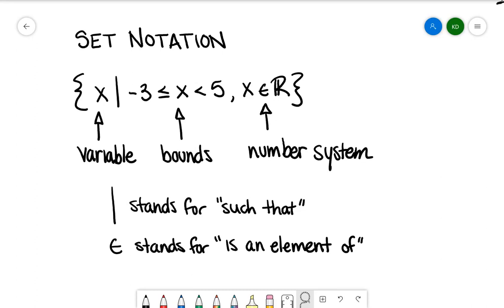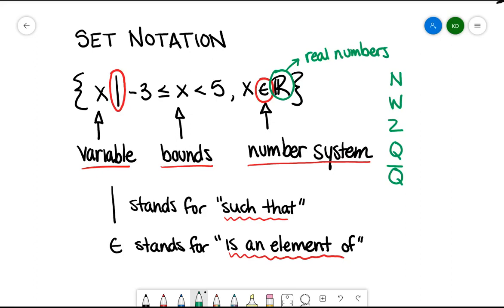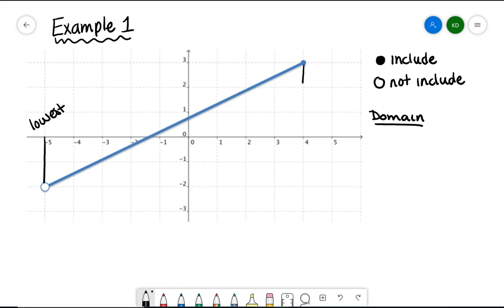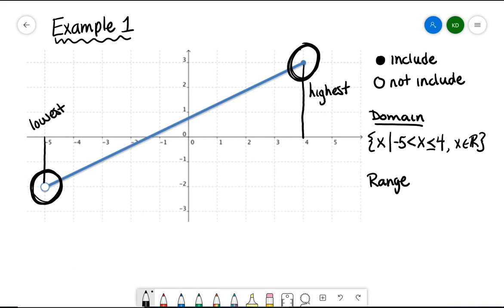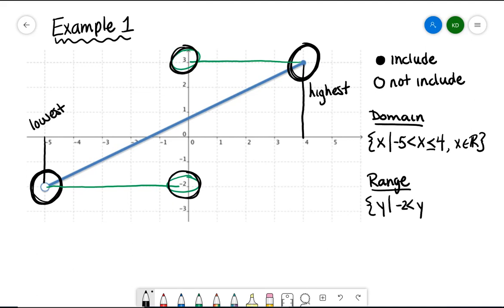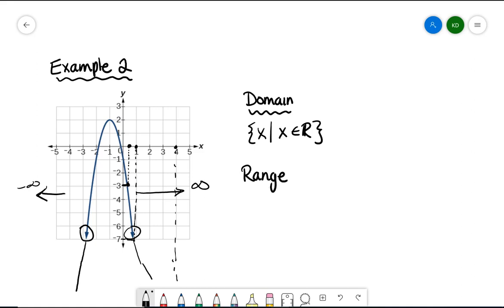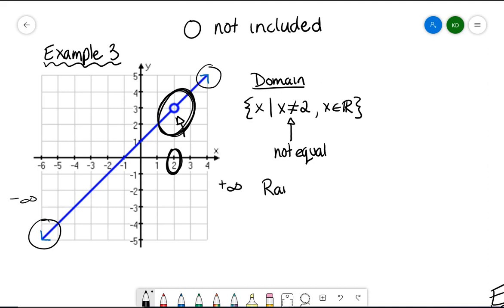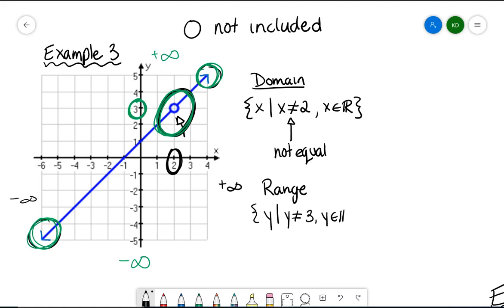Writing Domain and Range in Set Notation (With Examples)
This video will discuss how to write domain and range in set notation. This video will give examples of a linear function, quadratic function, a linear function with a hole, and a piece-wise function